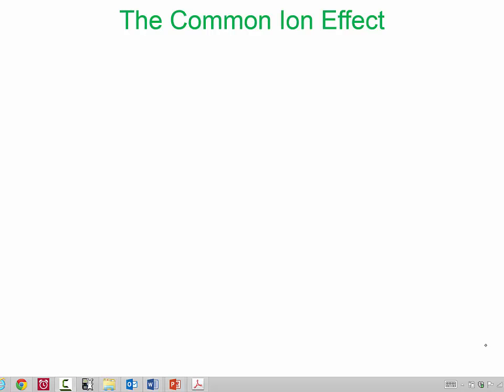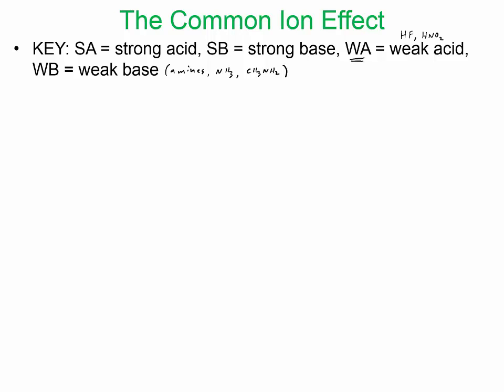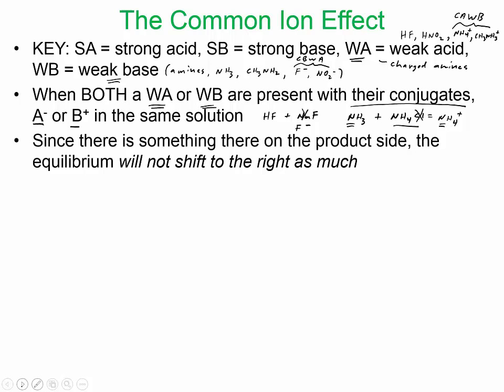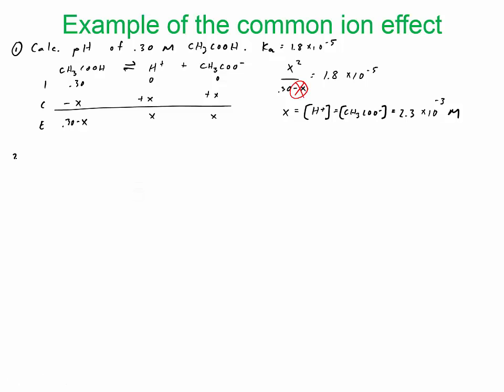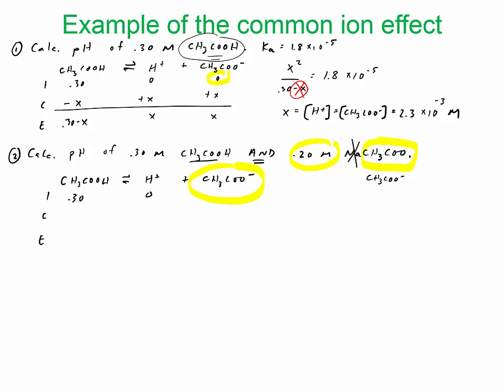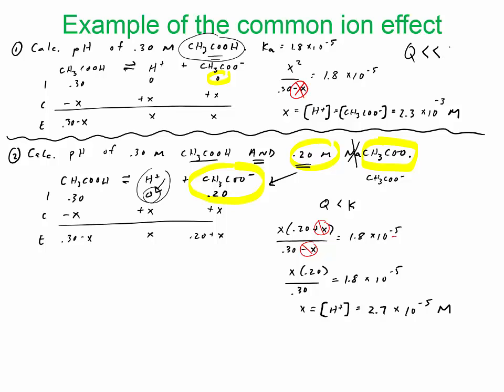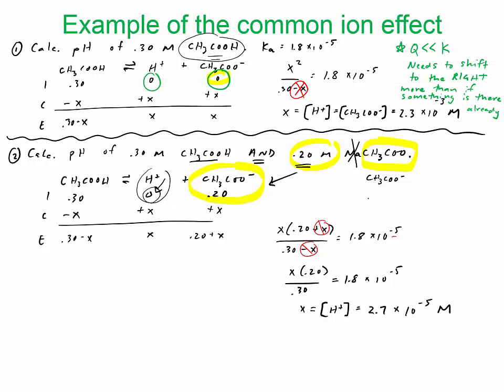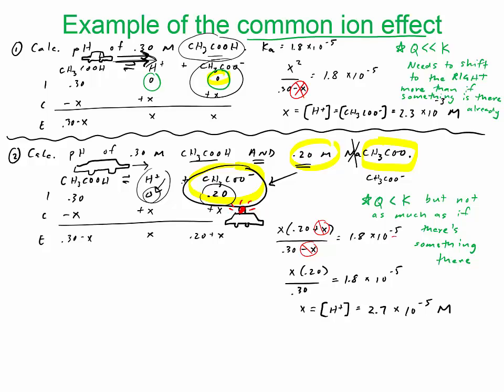Common Ion Effect Concepts